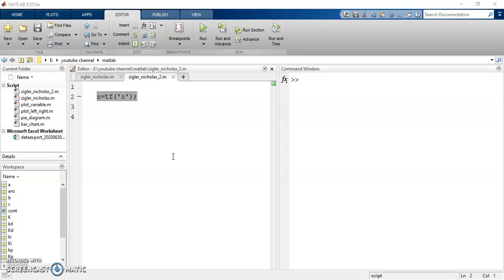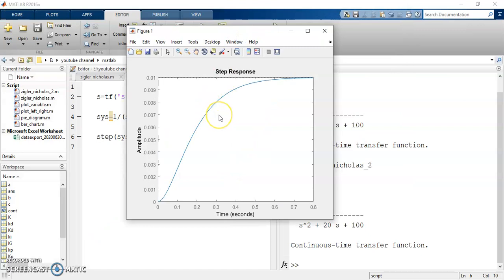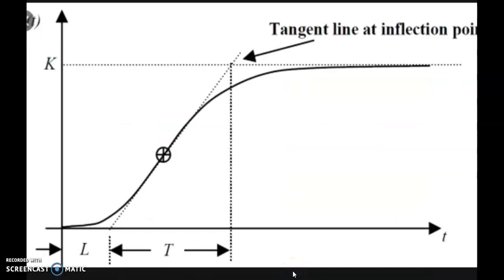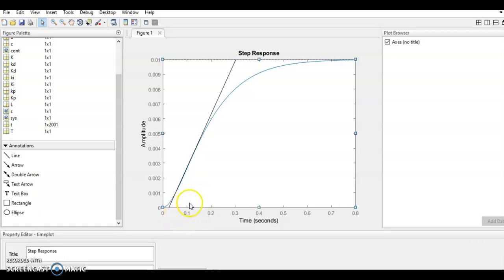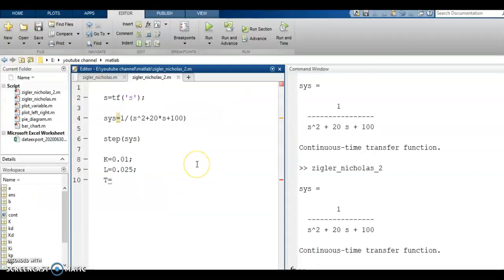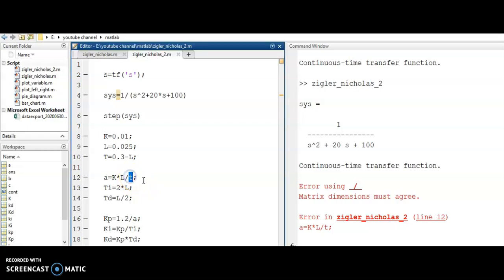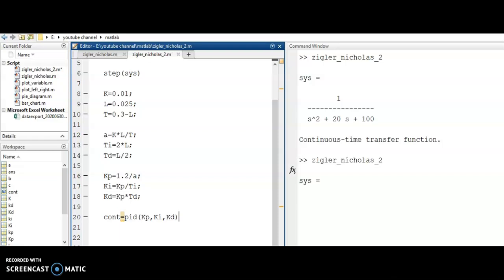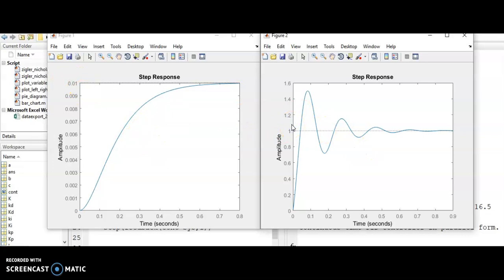⚡️ Tuning a PID Controller Using the Ziegler-Nichols Method | MATLAB code available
MATLAB CODE
s=tf('s');
sys=1/(s^2+20*s+100)
figure
step(sys)
%---values obtained from step response of sys--%
K=0.01;
L=0.025;
T=0.3-L;

a=K*L/T;
Ti=2*L;
Td=L/2;

Kp=1.2/a;
Ki=Kp/Ti;
Kd=Kp*Td;
cont=pid(Kp,Ki,Kd)
figure
step(feedback(cont*sys,1))